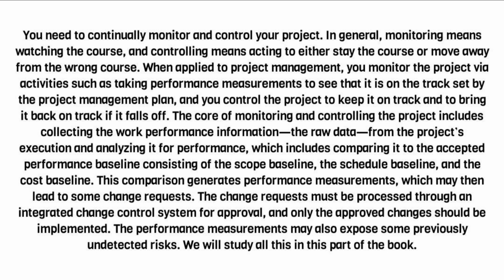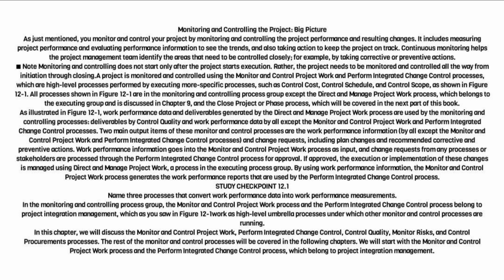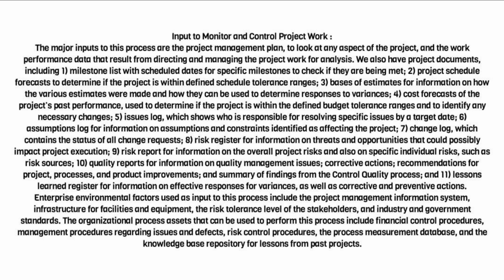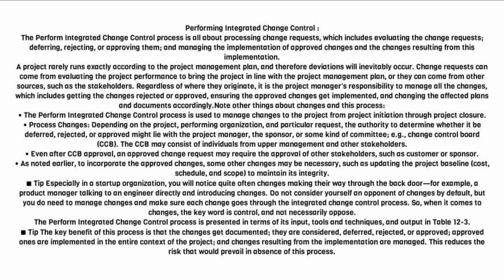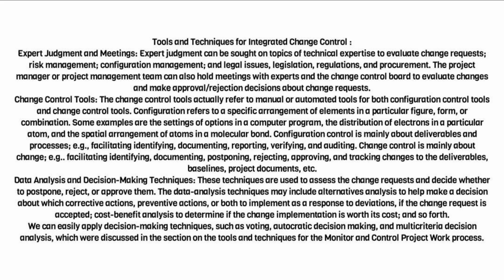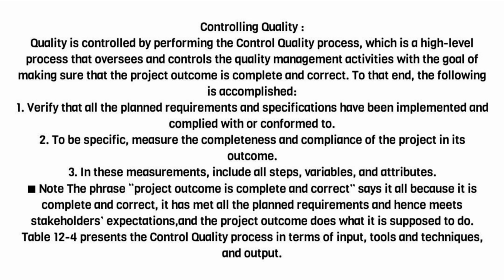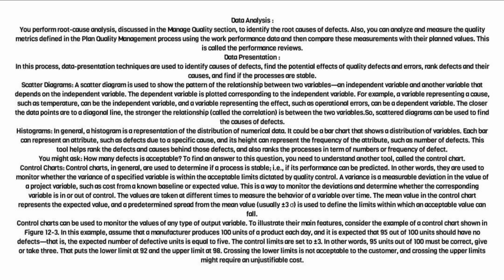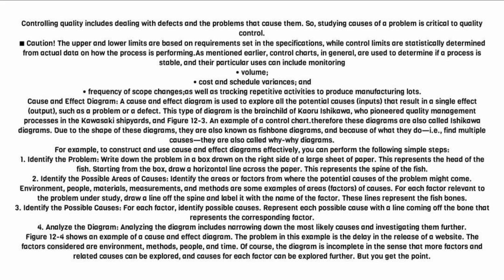PMP Training Session 13 (PART A)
Description 1:
Welcome to Session 13 of our comprehensive Project Management Professional (PMP) training series. In this episode (PART A), we dive deep into the key concepts and strategies that will help you excel in your PMP certification journey. Whether you're a seasoned project manager or just getting started, this session is packed with valuable insights and practical advice. Don't miss out – enhance your project management skills and boost your career prospects today!

Description 2:
Join us in Session 13 (PART A) of our PMP Training Series, where we continue to explore the intricacies of project management. Our experienced instructors will guide you through essential PMP exam topics and real-world project management scenarios. Whether you're aiming for PMP certification or looking to sharpen your project management skills, this session is a must-watch.